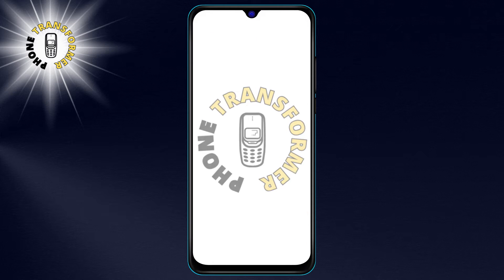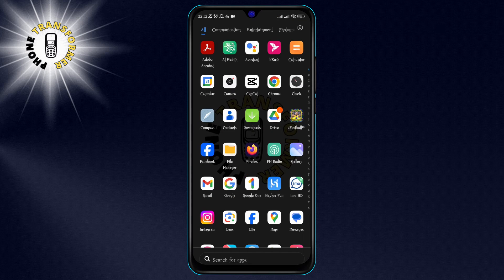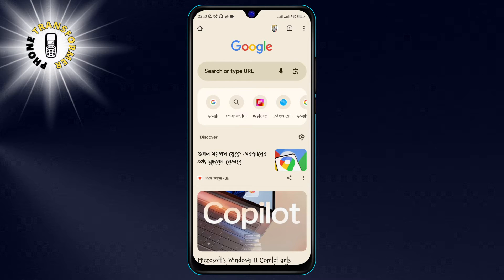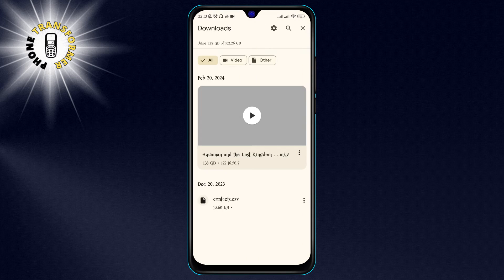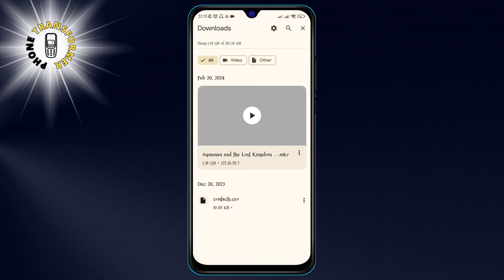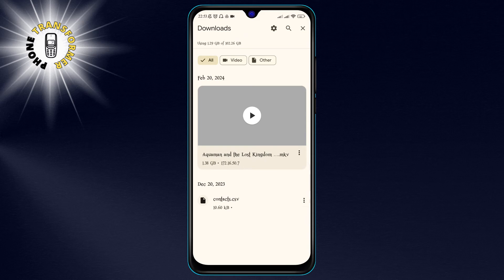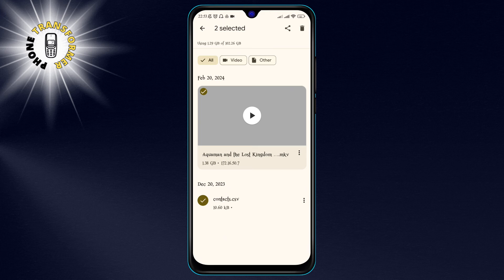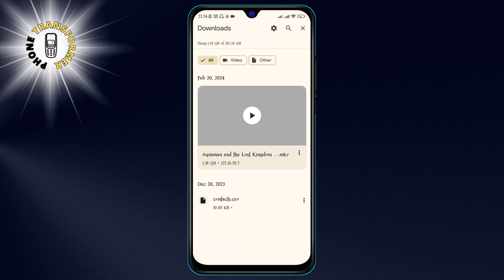How to Clear Download History in Google Chrome on Android | Boost Your Browser's Speed!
Tired of a sluggish browser? Learn how to clear your download history in Google Chrome on Android and enjoy a faster browsing experience. This quick guide will show you the steps to free up space and keep your browser running smoothly, without any complicated procedures or additional apps.

- Delete Chrome download history on Android
- Clear Chrome cache Android
- Speed up Chrome browser Android
- Manage Chrome downloads Android
- Free up space Chrome Android